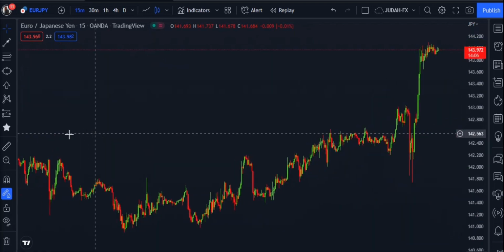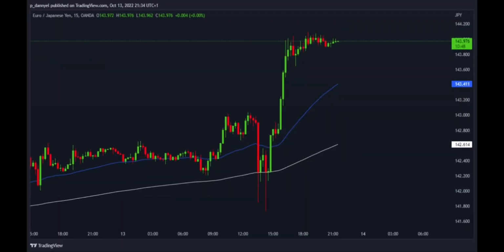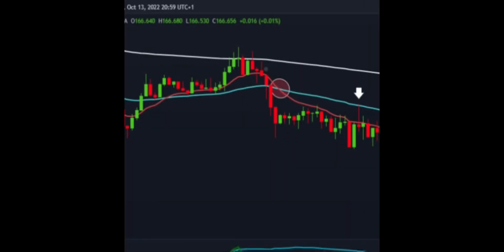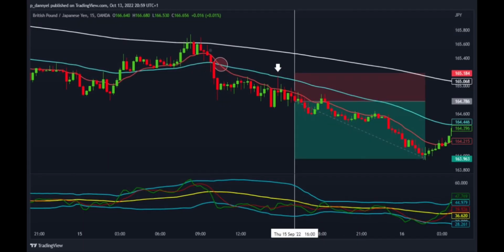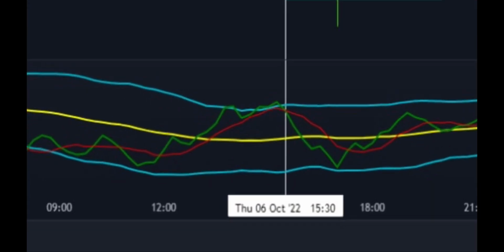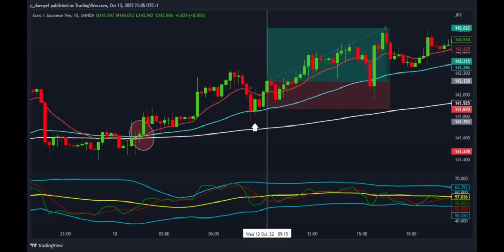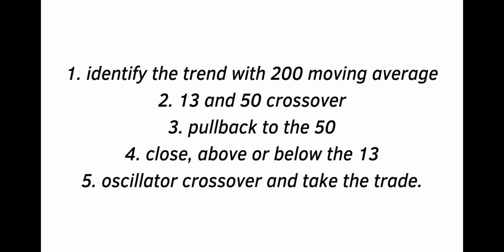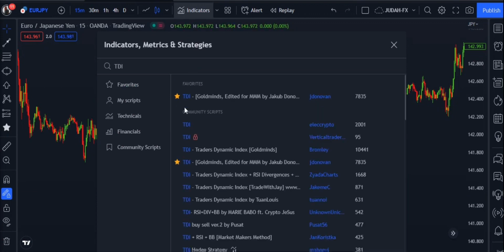Moving Average Crossover Tradingview Strategy: 100% guaranteed to make money!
This is the best moving average crossover tradingview strategy you will ever see anywhere. It uses 3 moving averages. The 50 EMA moving average, the 200 EMA moving average and the 13 EMA moving average.

This strategy can be used on any timeframe.
It can be used as a 1 min scalping strategy, it works on the 5 min, 15 min for day trading, 1hr and 4hr for swing trading.

At the end of this video, I share with you the secret indicator name and settings.

Backtest this strategy on demo before you trade it on real money. Once you've seen consistency, then you can trade it on real money.

If you want to know how to be consistent in trading, check out my video on trading consistency.

forex trading strategiesforex trading liveForex traderday trading liveday trading strategiesDay tradingSwing tradingswing trading strategiesswing trading for beginnersscalping trading strategyscalping strategyScalping tradingMoving averagemoving average trading strategybuy sell indicator tradingviewbest buy sell indicator tradingviewforex strategybest tradingview indicatorstrading indicators tradingview